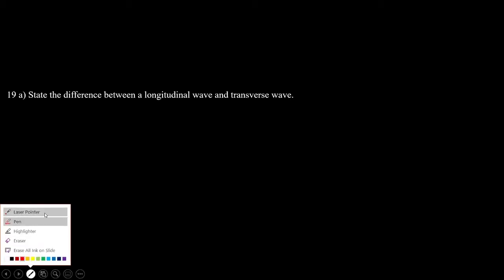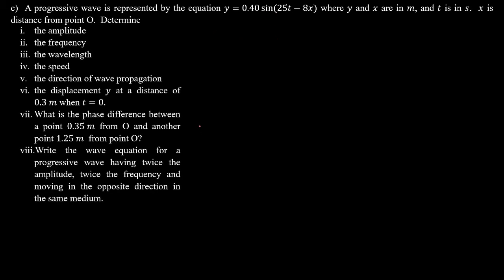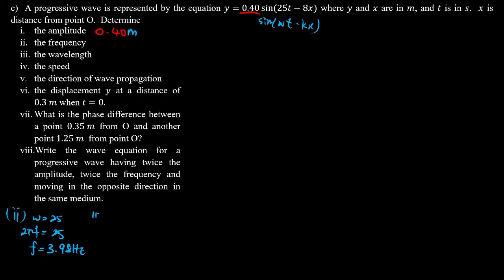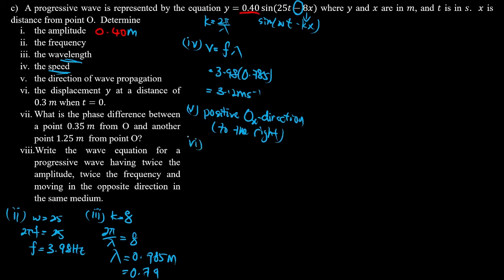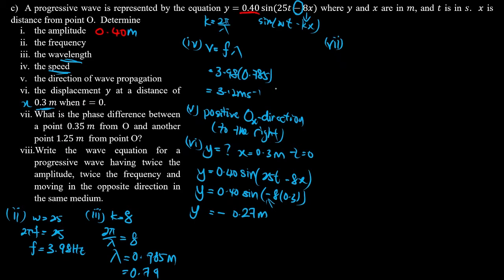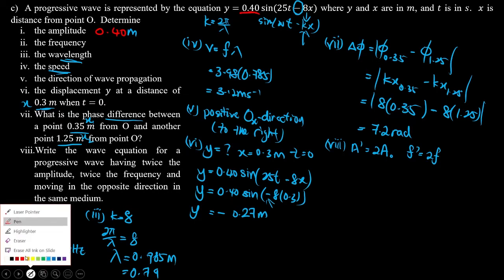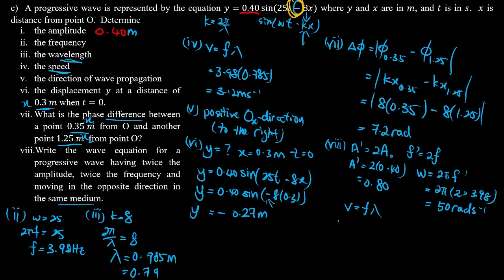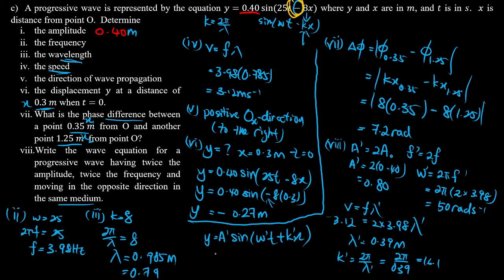Question 19 Physics STPM Monthly exam sem 3 2020